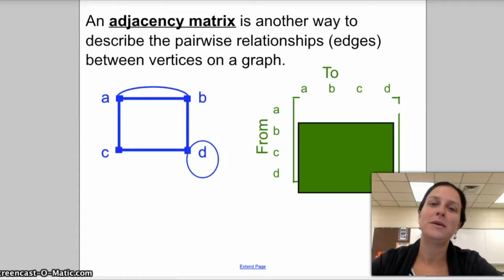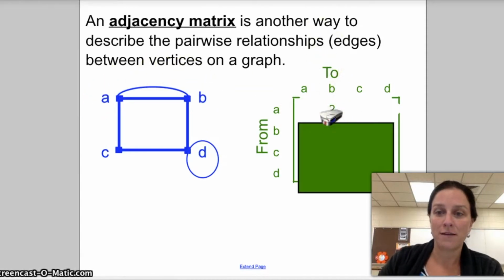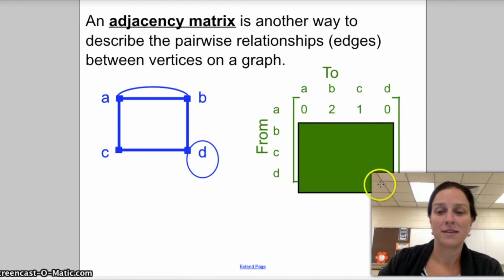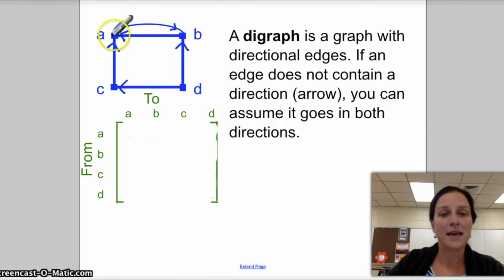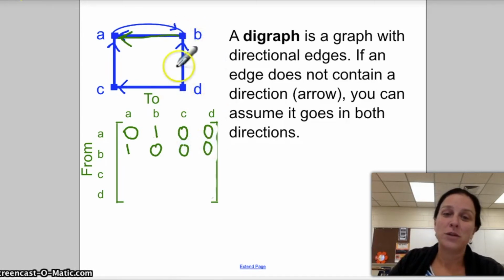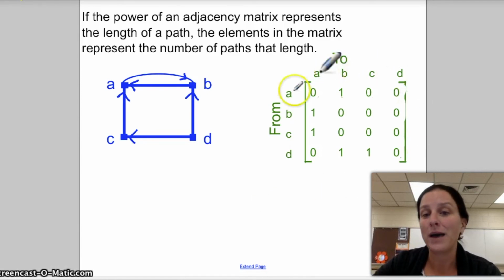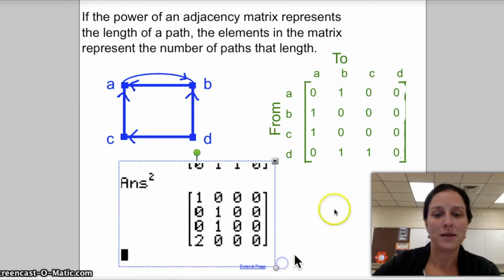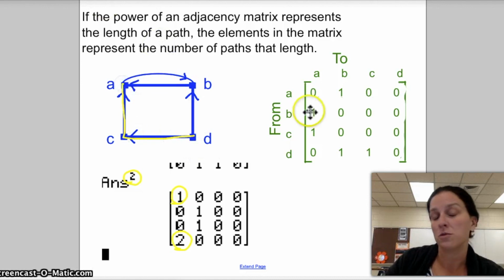DCS.GT.1.1 Adjacency Matrix and Digraph